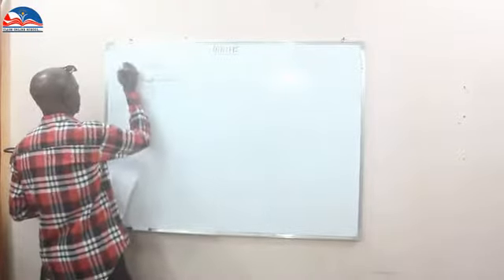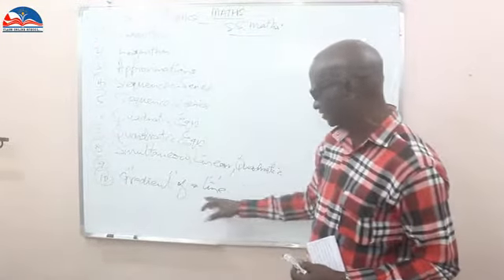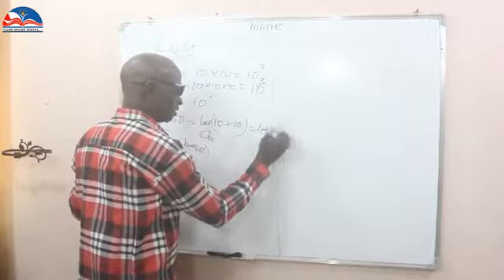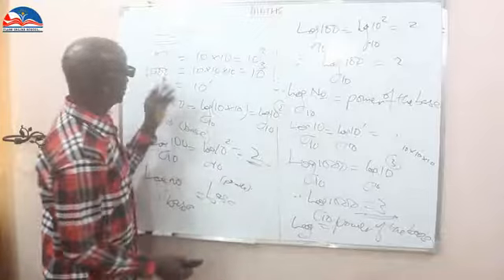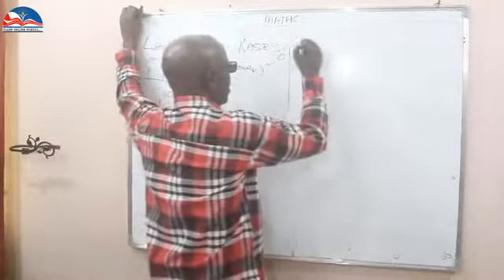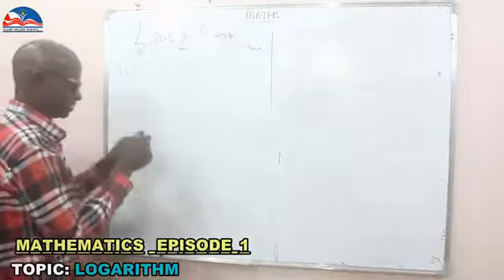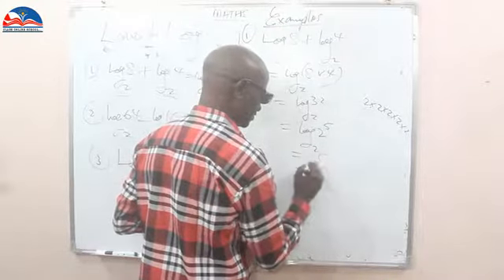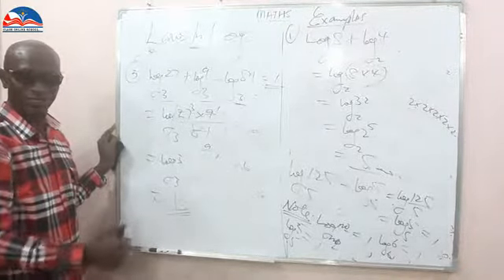Mathematics Topic: Logarithms #1. Conversion of numbers to different base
The laws of logarithms
Conversion to base 10,5,2 and others